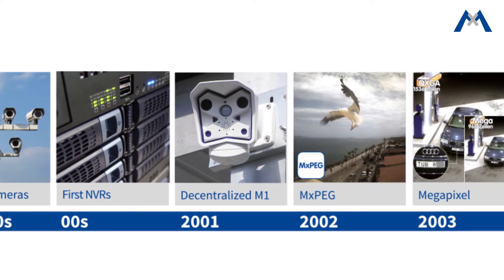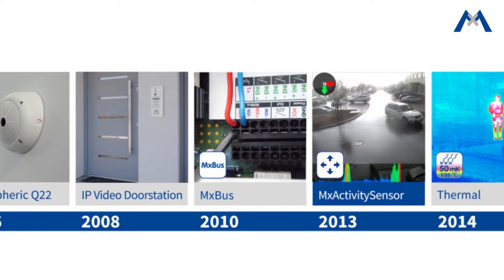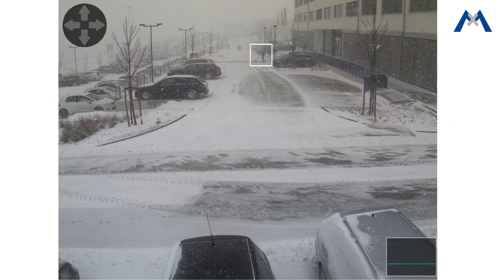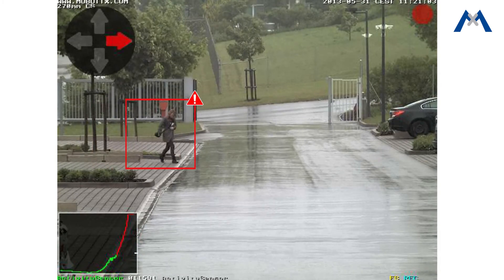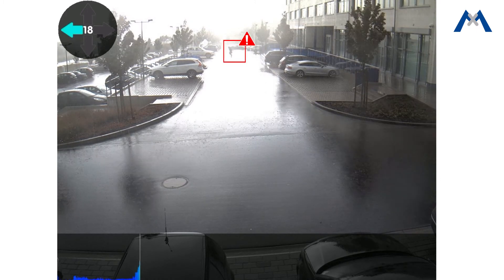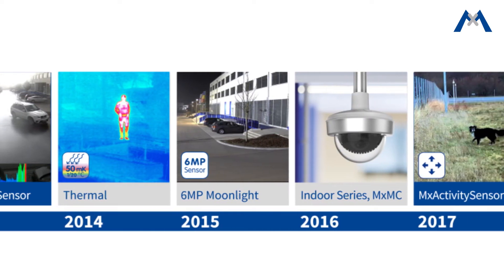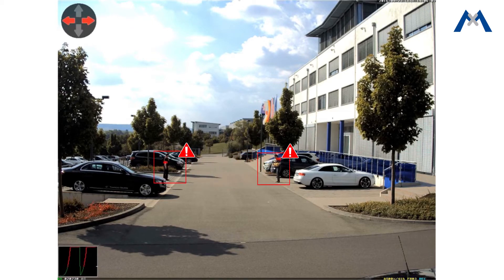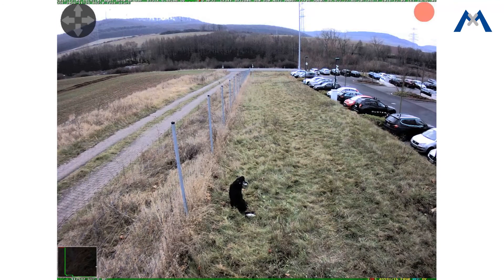Benchmark Innovation Awards 2017: Mobotix MxActivitySensor 2.0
MxActivitySensor 2.0 from Mobotix is a finalist in the Intelligent Systems category of the Benchmark Innovation Awards 2017.